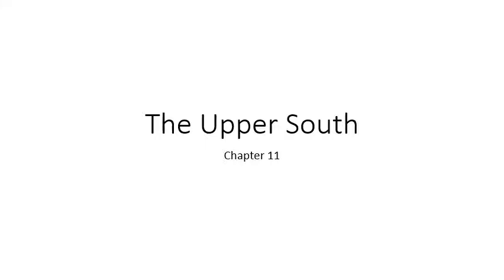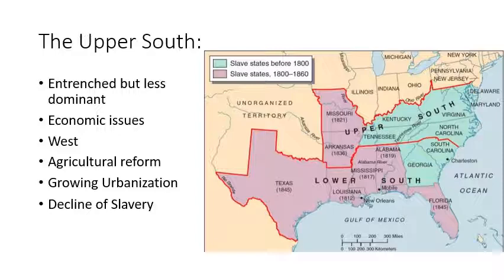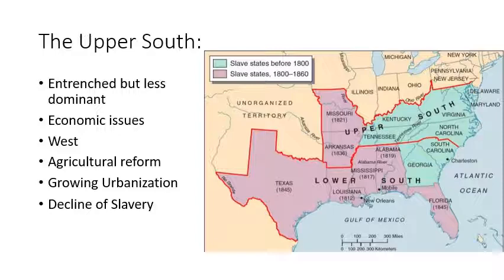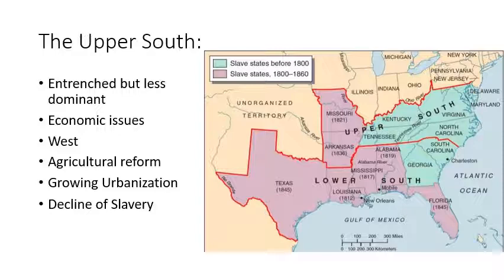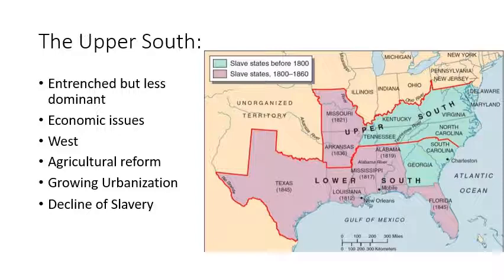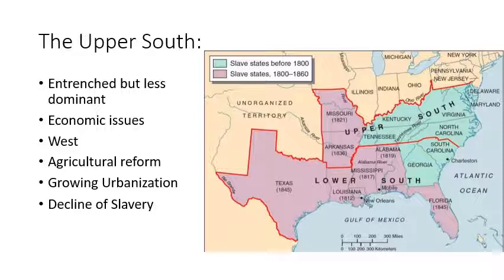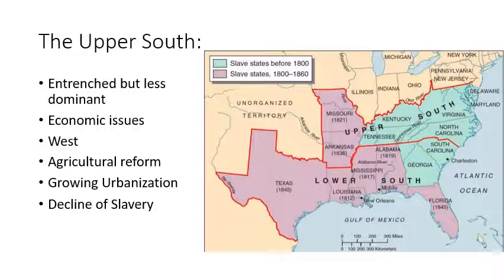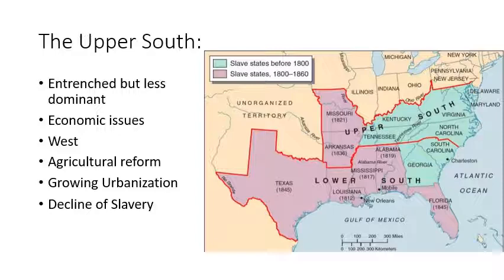The Upper South•Samantha Elkins